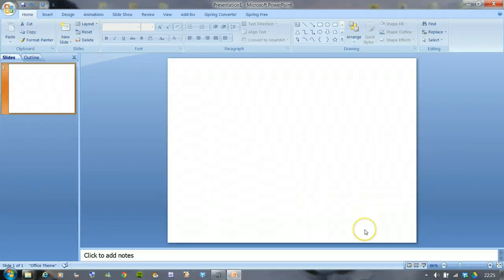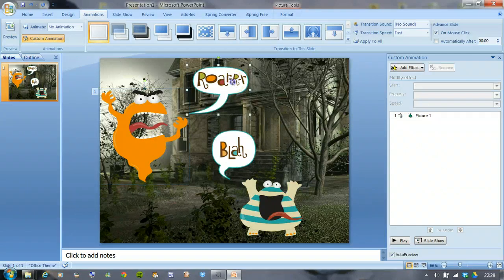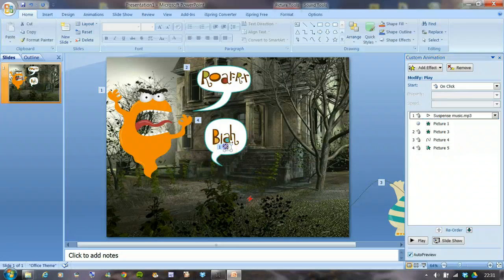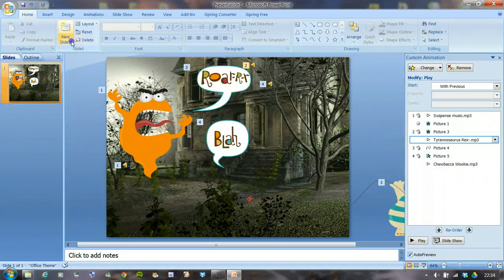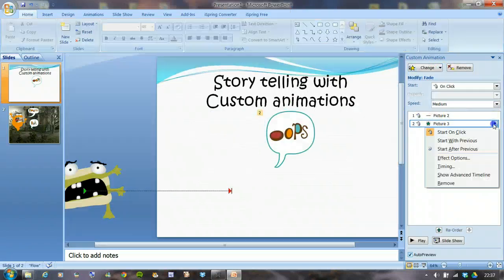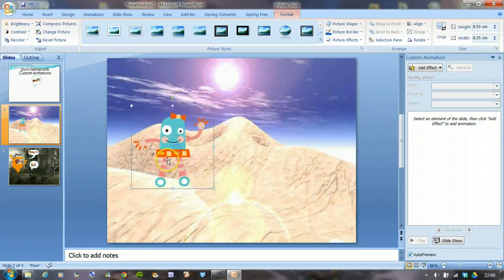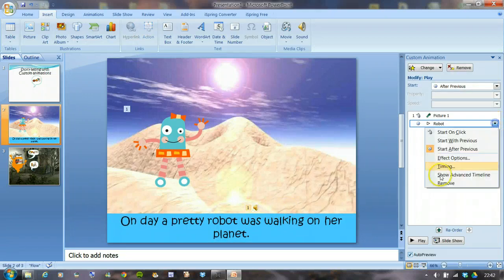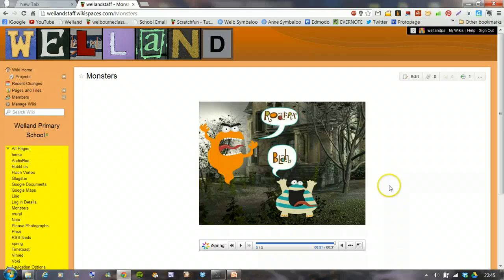Storytelling using PowerPoint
Using Custom animations to create a story in PowerPoint. Publish as a swf using iSpring and upload onto a wikispaces page